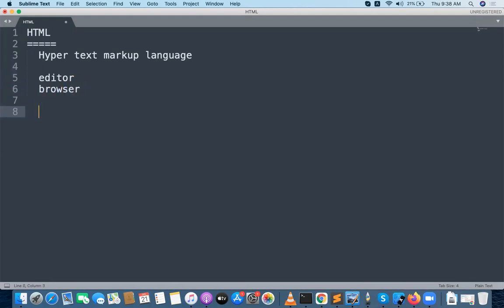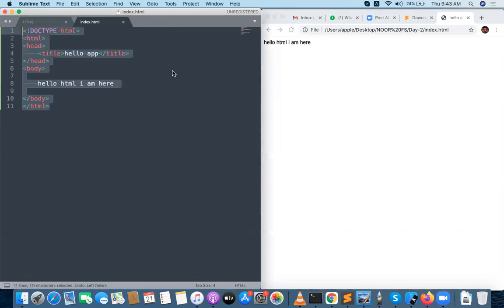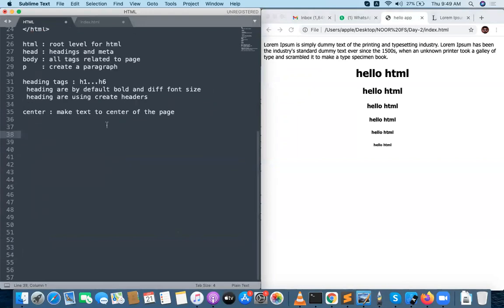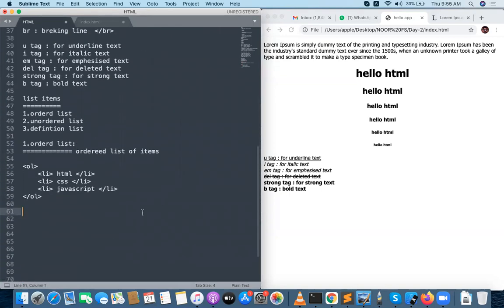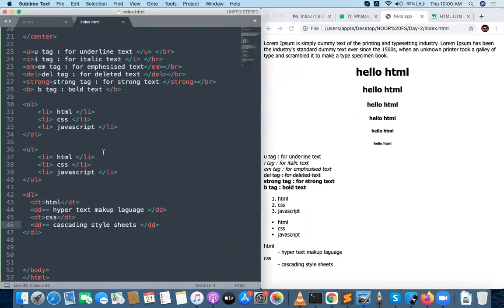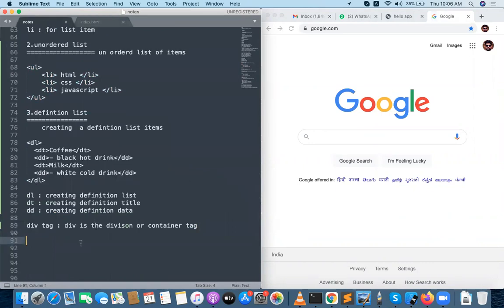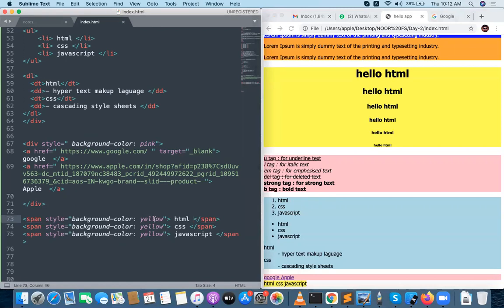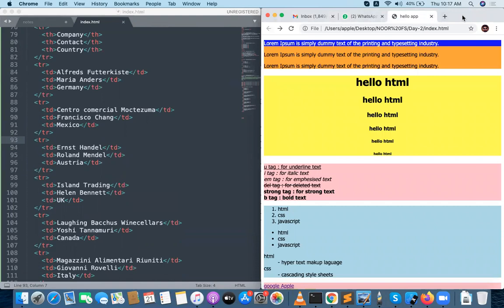FULL STACK WEB DEVELOPMENT DAY-2